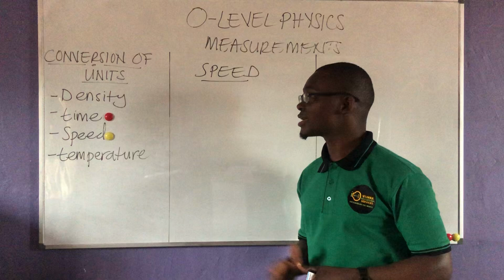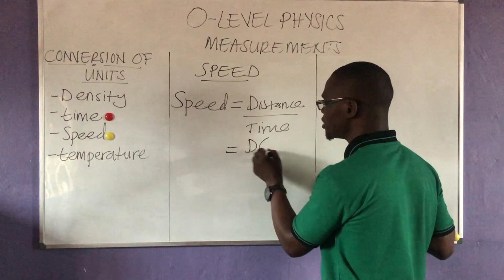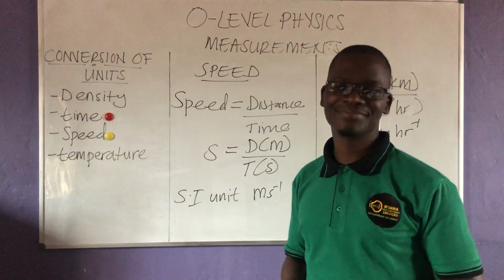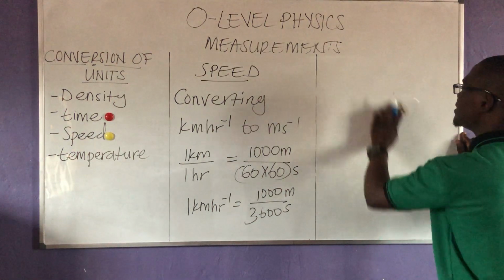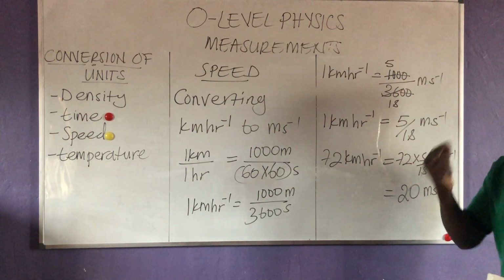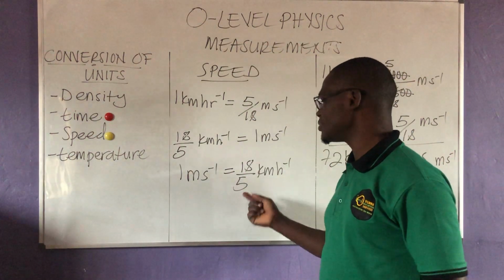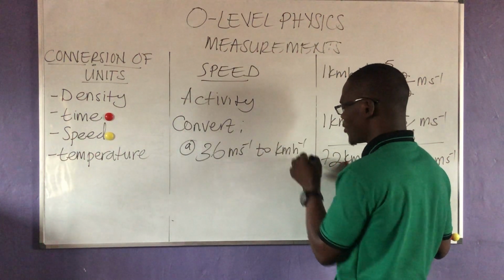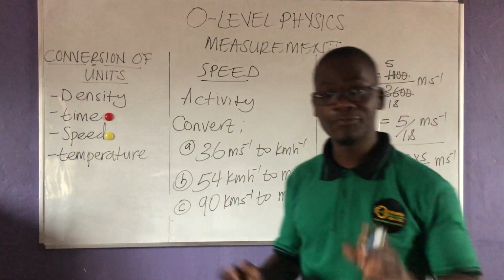MEASUREMENTS IN PHYSICS (SPEED)